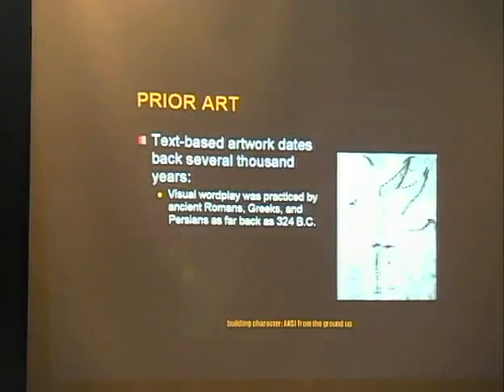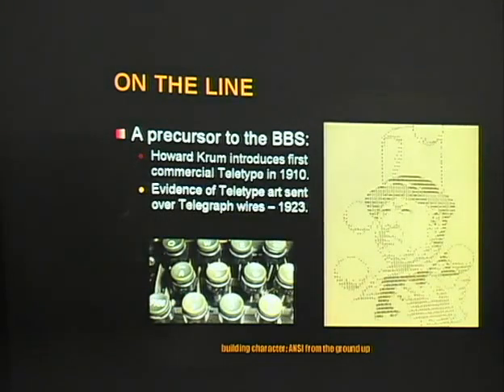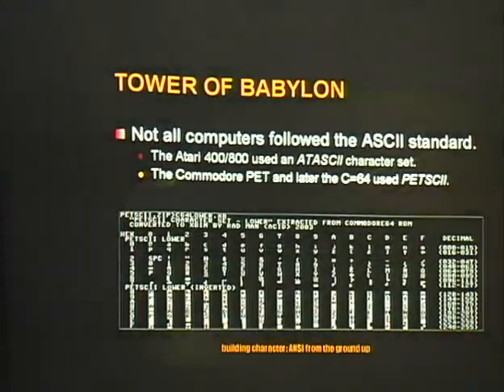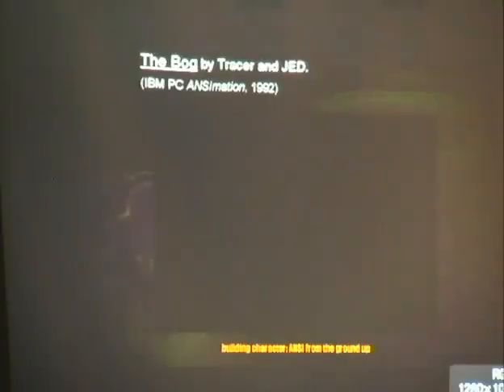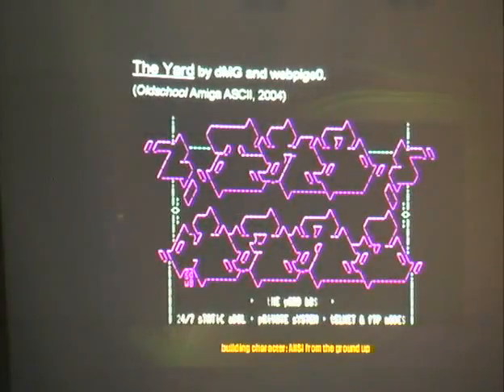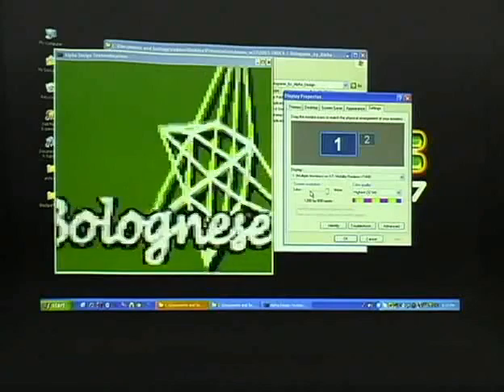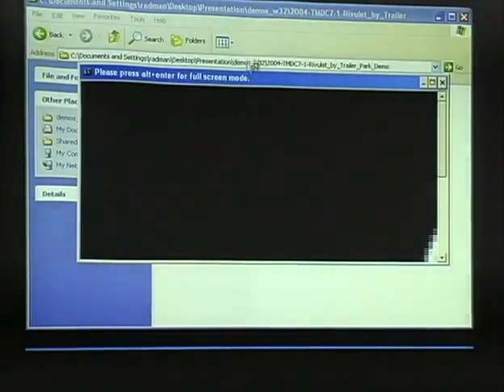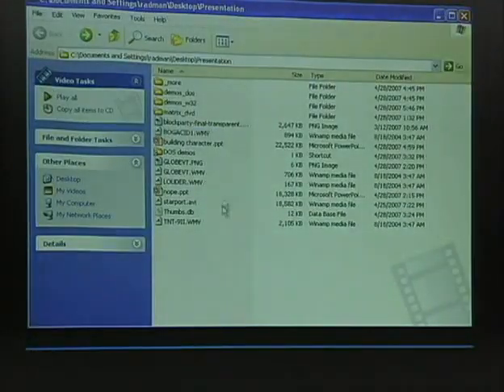NOTACON 4 Building Character ANSI from the Ground Up